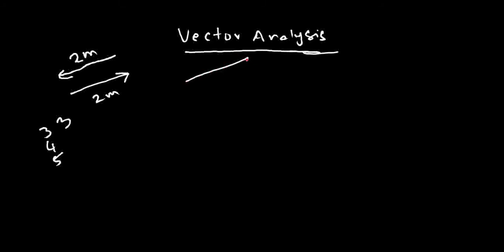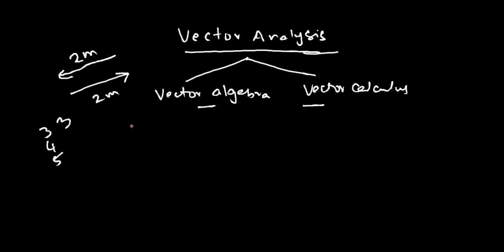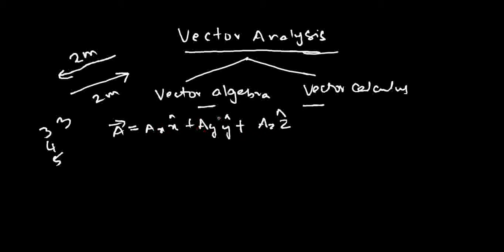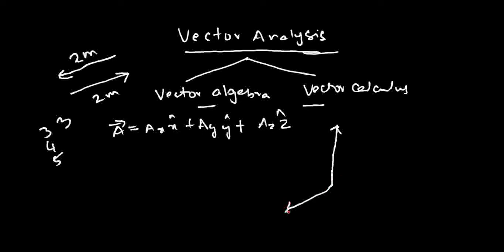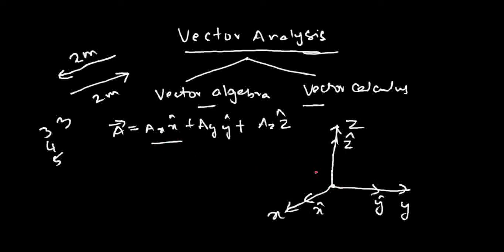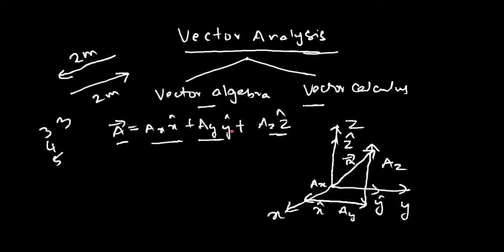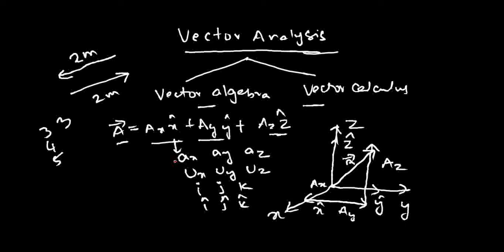vectoranalysis1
Vector analysis. Electromagnetics course. For GATE/IES/PSU exam preparation in India